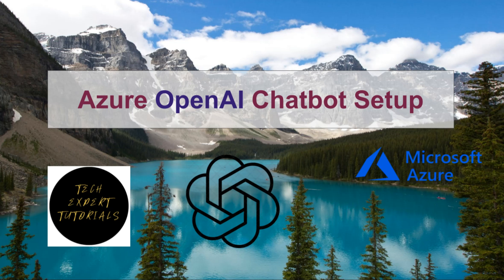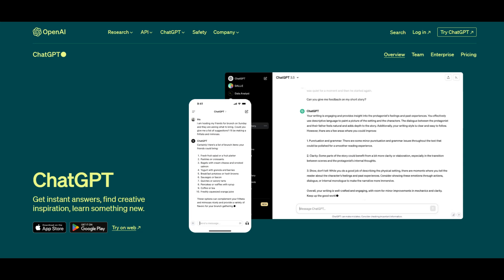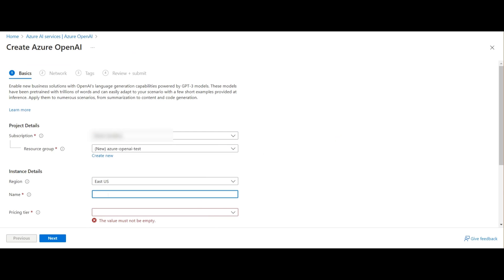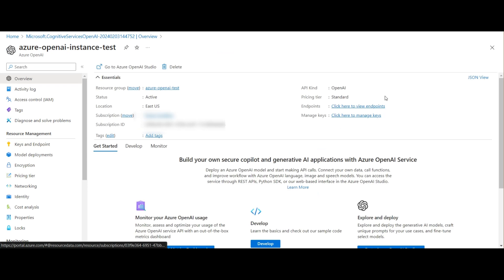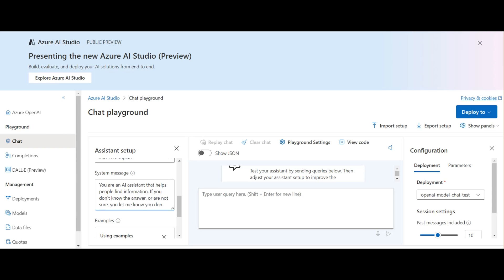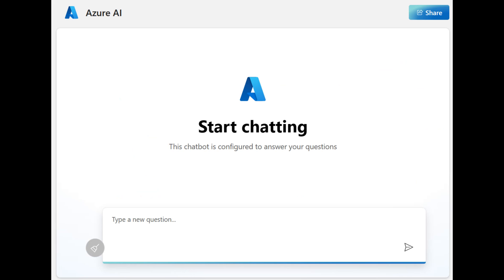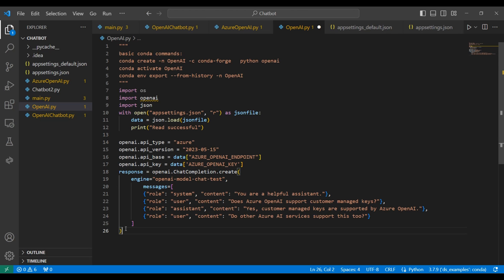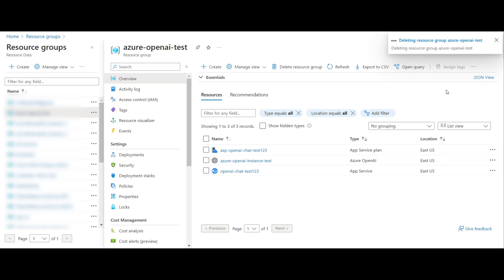Build an AI Chatbot Webpage Using Azure OpenAI: Tutorial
Azure OpenAI:

There are many excellent reasons to add an OpenAI GPT application to your business or personal website.
Large Language Models like ChatGPT help us to create new applications that were previously too difficult to build. For this reason, many businesses are now leveraging AI chatbots to streamline customer interactions, automate manual tasks, help make decisions, and so on.
Imagine, serving multiple customers efficiently without compromising quality.
In addition, there are hundreds of uses of GPT4 for your personal life, such as learning a new language or improving your health.

In this project-based beginner's tutorial, you’ll learn how to unlock hidden insights into your data by constructing your own chatbot with a webpage interface, using OpenAI GPT-4. The tutorial covers everything from setting up the environment to handling user input and integrating the AI model into your application.
The chatbot you will build, possesses groundbreaking conversational abilities. It can answer questions, generate content, correct language, suggest edits, translate, and even write code upon request.
Prerequisites include basic knowledge of Python and Conda.
You’ll also need an Azure account and an API key (which you can obtain by following this demo).

Video Chapters:
00:00 Intro What is GPT
1:33 Create In Console
4:56 Use In Python script
6:18 Cleanup Delete Services

Link to Top 10 Ideas for a new OpenAI/GPT app:
Future video

Code used:
basic conda commands:
conda create -n OpenAI -c conda-forge   python openai
conda activate OpenAI
conda env export --from-history -n OpenAI
Note: The openai-python library support for Azure OpenAI is in preview.
import os
import openai
import json
with open("appsettings.json", "r") as jsonfile:
    data = json.load(jsonfile)
    print("Read successful")

openai.api_type = "azure"
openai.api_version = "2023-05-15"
openai.api_base = data["AZURE_OPENAI_ENDPOINT"]
openai.api_key = data['AZURE_OPENAI_KEY']

response = openai.ChatCompletion.create(
    engine="openai-model-chat-test",
    messages=[
        {"role": "system", "content": "You are a helpful assistant."},
        {"role": "user", "content": "Does Azure OpenAI support customer managed keys?"},
        {"role": "assistant", "content": "Yes, customer managed keys are supported by Azure OpenAI."},
        {"role": "user", "content": "Do other Azure AI services support this too?"}

print(f"response: {response}")
print(f"Chat Response: {response['choices'][0]['message']['content']}")